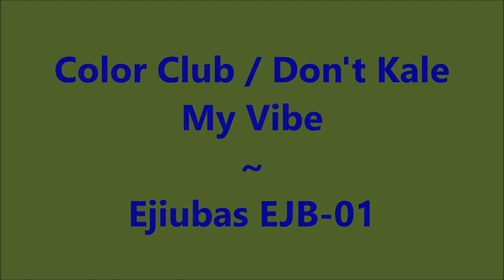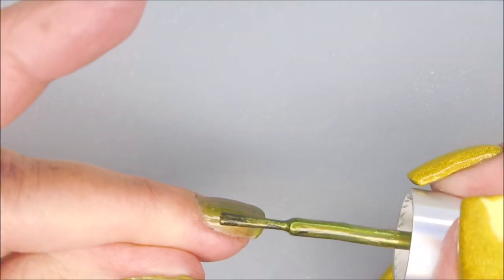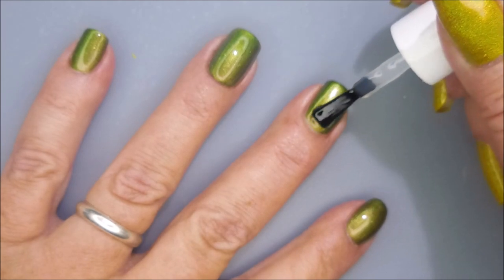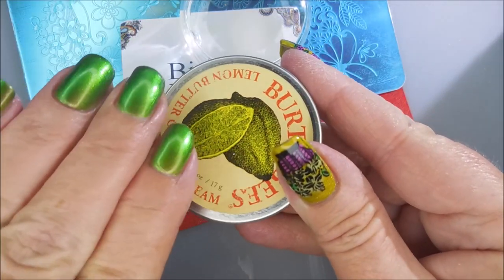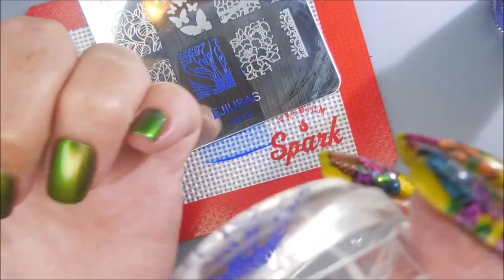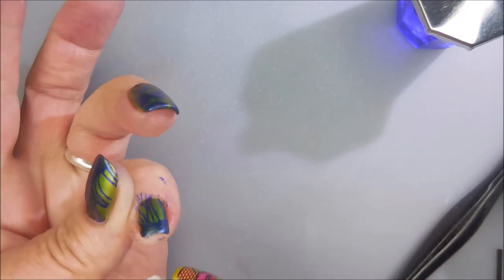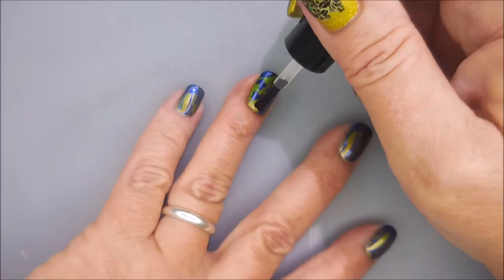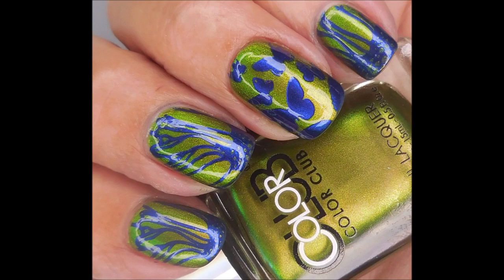Color Club ~ Dont Kale My Vibe ~ Ejiubas EJB 01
The oil slicks collection came out in the Fall of 2015.

Ejiubas EJB 01 (comes in a set of 3 double sided plates):

Tina

Peel Off Base Coat:
Peeleze:

32 pc set Acrylic Stamping Plates: